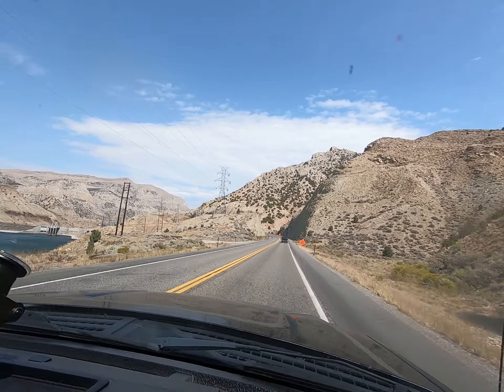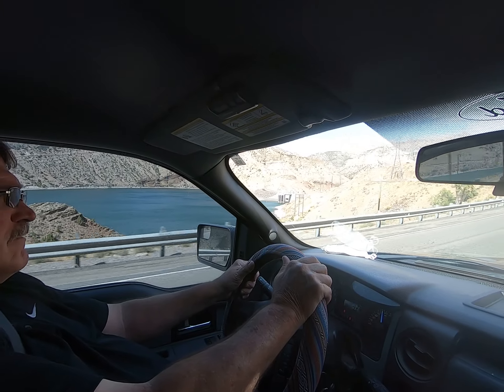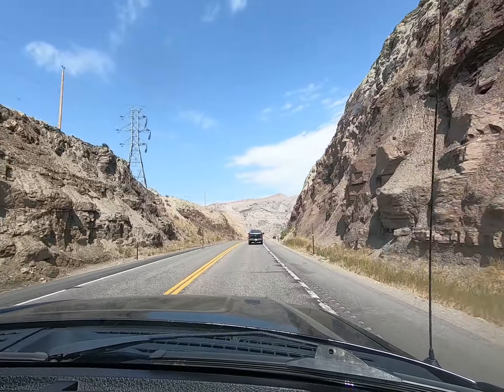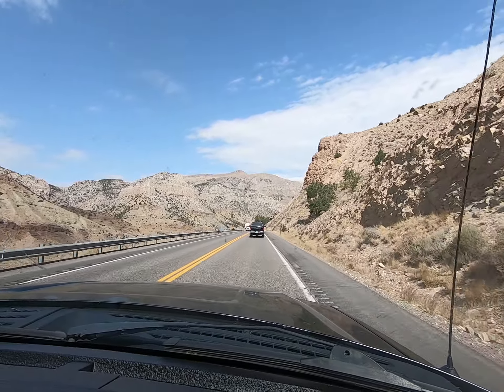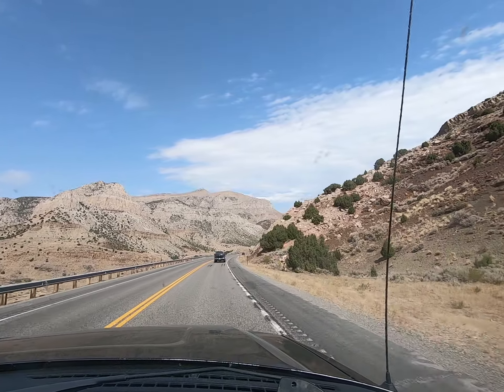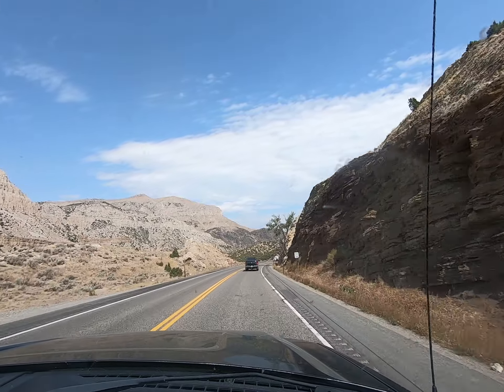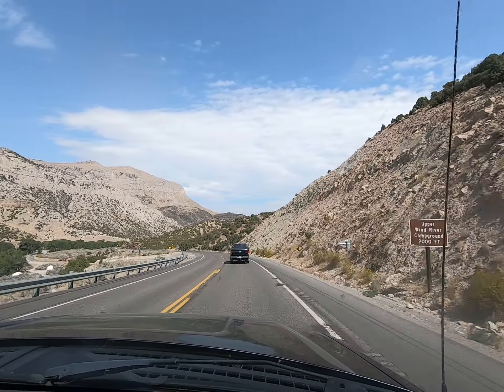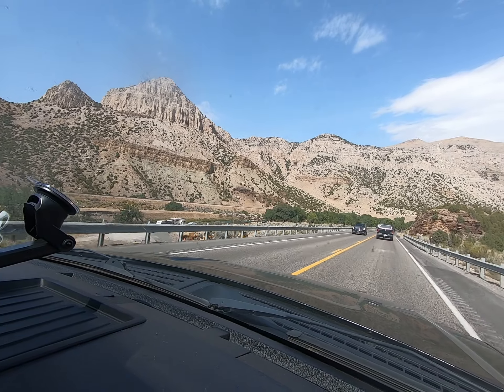Wind River Indian Reservation, Wyoming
Driving through the Wind River Indian Reservation in Wyoming.